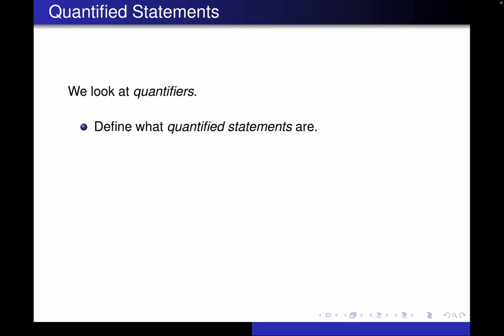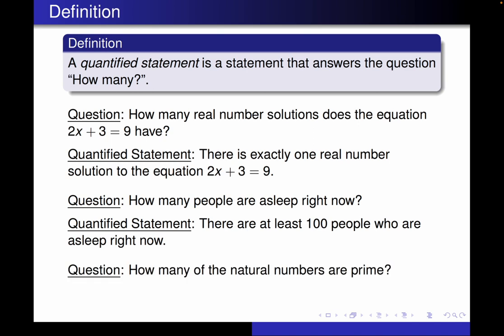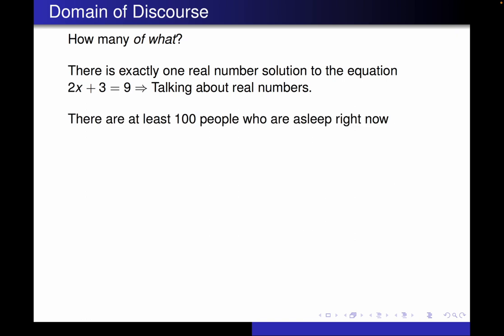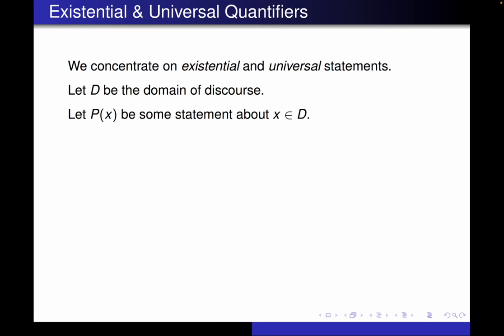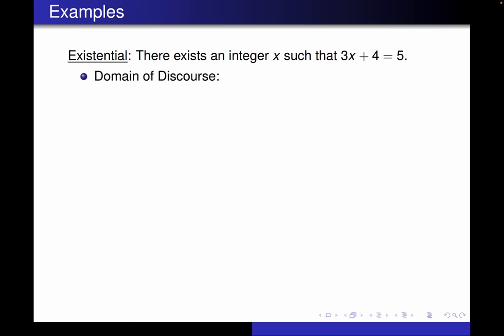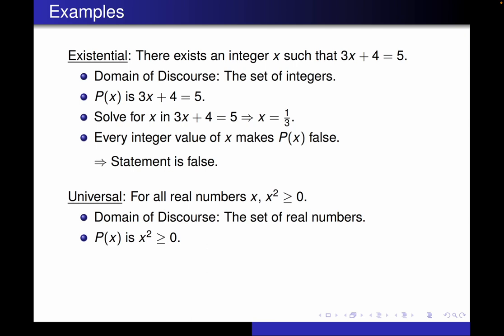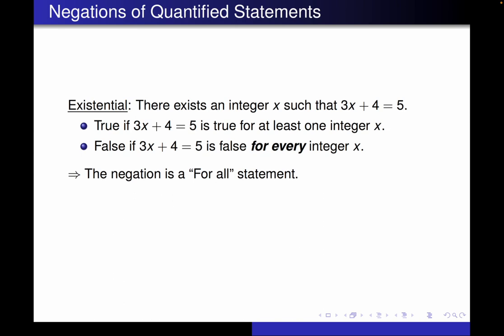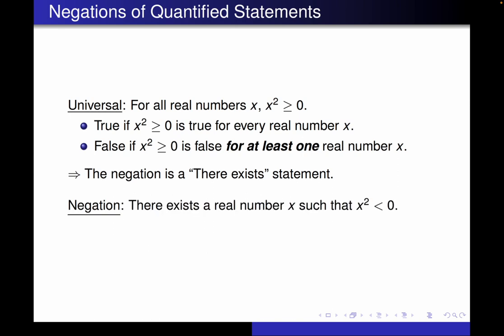Quantified Statements (Section 0.2)